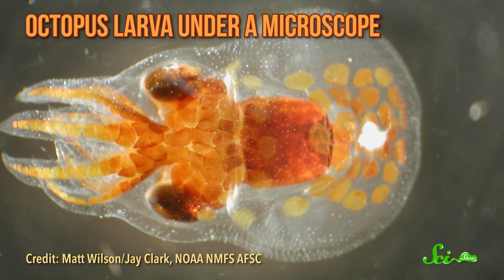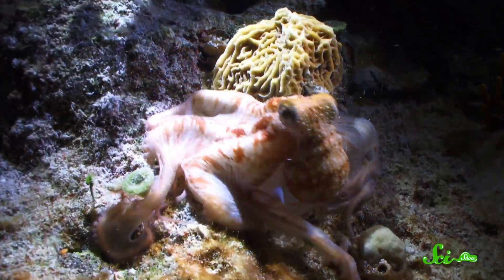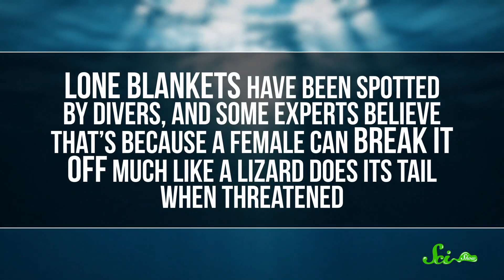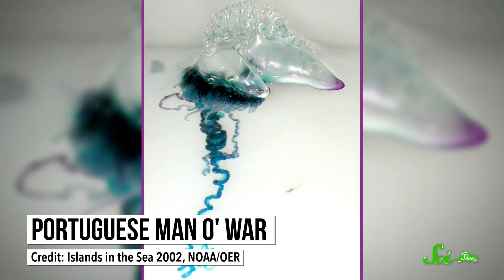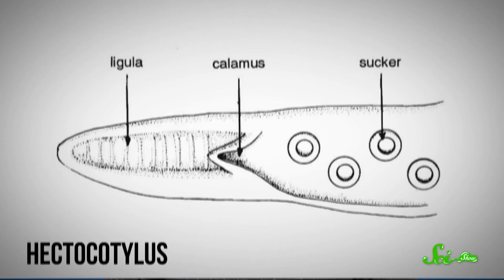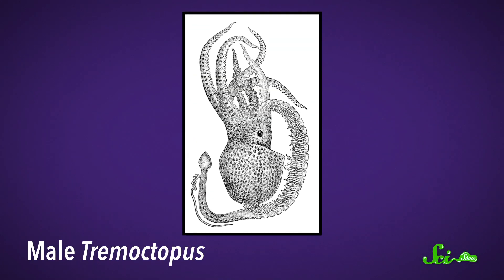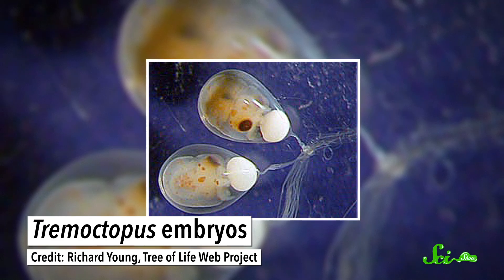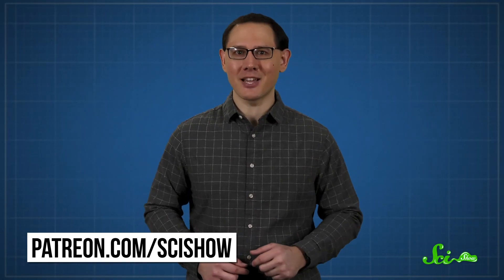The Most Incredible Octopus You’ve Never Heard of: The Blanket Octopus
All octopuses start out as teeny, tiny plankton, and most grow up to settle down on the seafloor. The blanket octopus, however, never settles down, and spends its life wandering the open ocean.